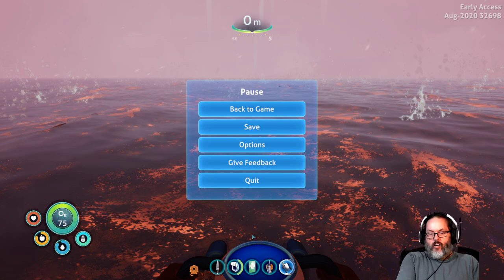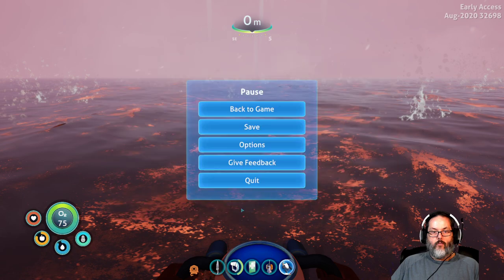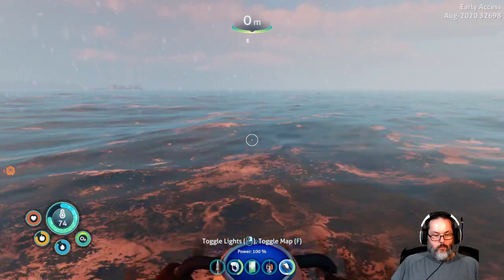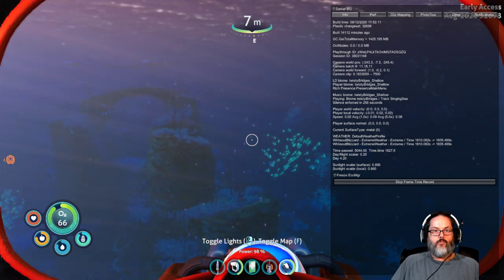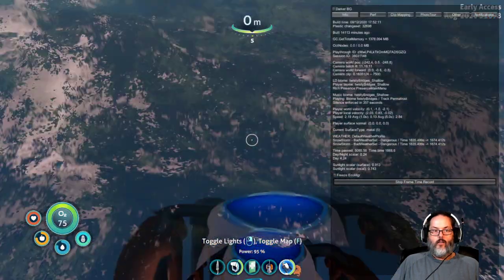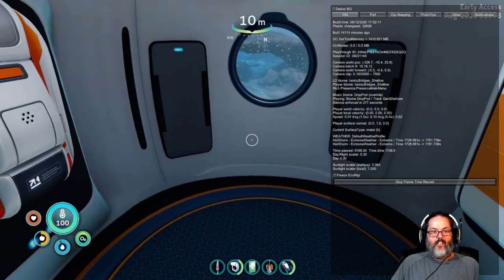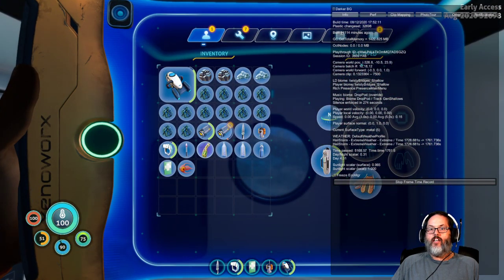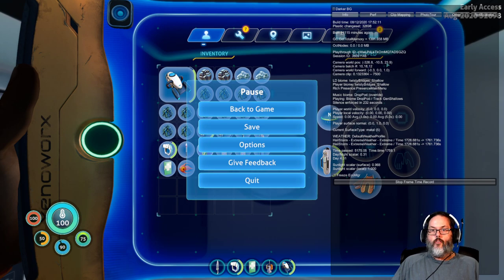Subnautica Below Zero - How to Read and Find Coordinates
Need help figuring out how to find and use coordinates in Subnautica?  Well, I did to so I figured out how to do it and I'll share that information with you here.  It's not hard once you figure it out.  Deep Diving all!